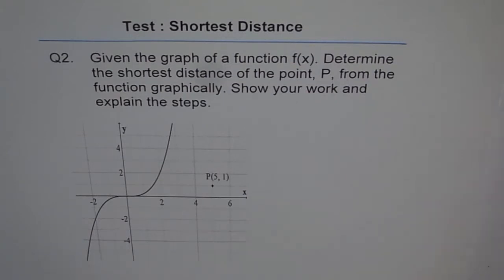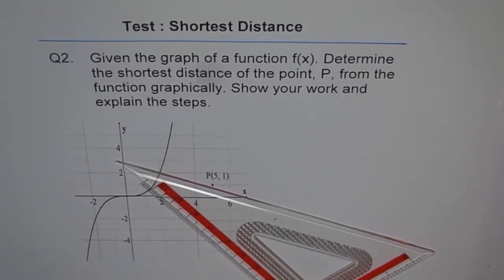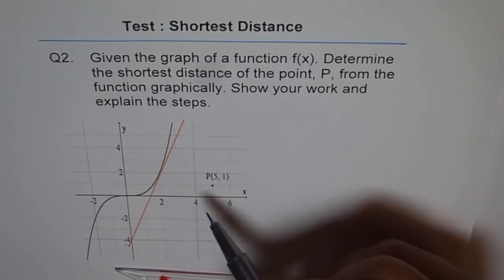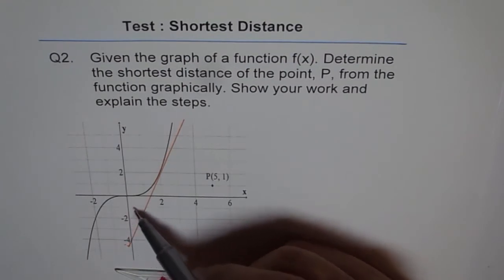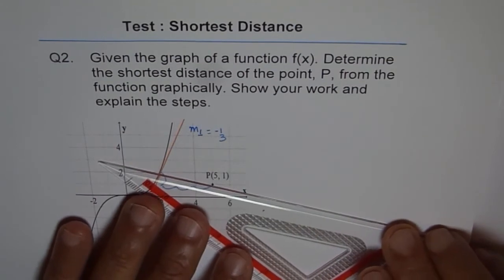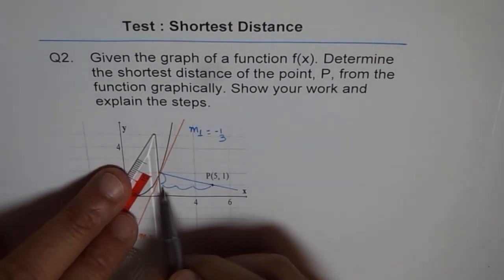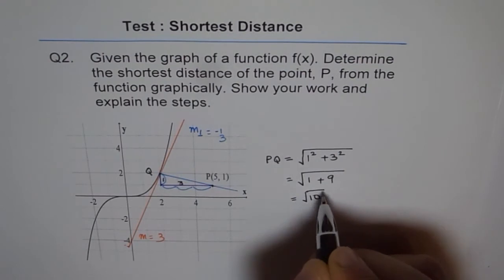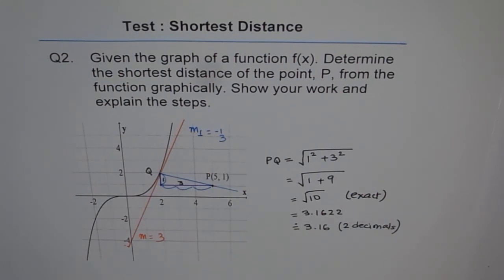Shortest Distance From Graph Q2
Draw perpendicular (normal from the point to the curve) to measure the shortest distance.